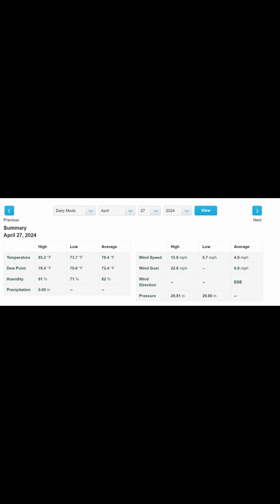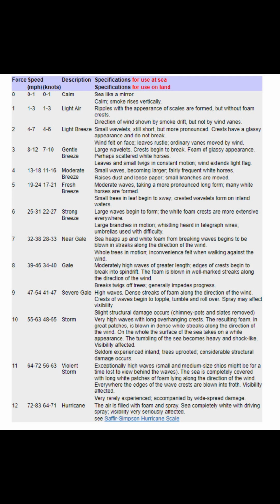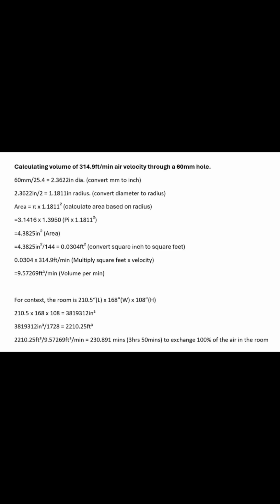Window Air Infiltration Testing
Video to show how to test your windows for excessive air infiltration using an inexpensive anemometer